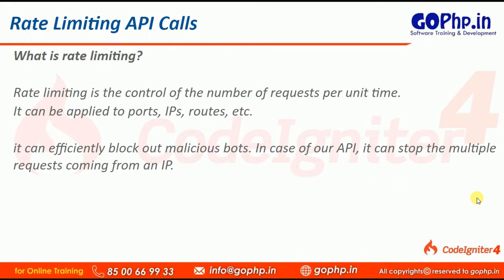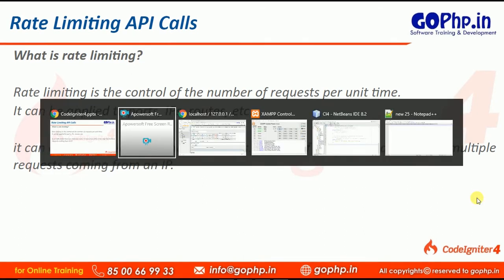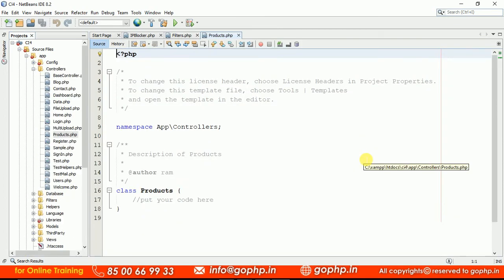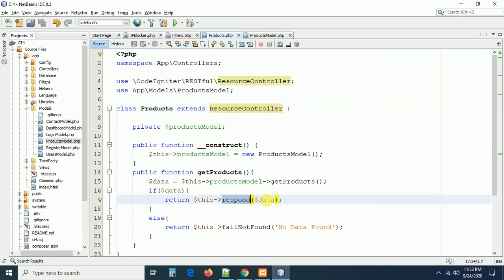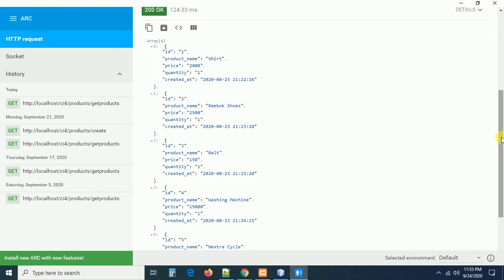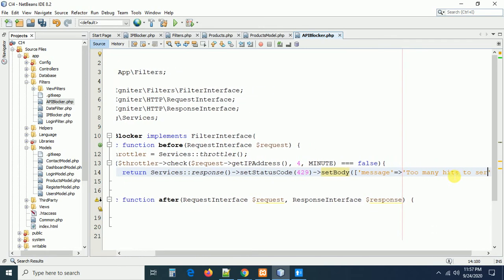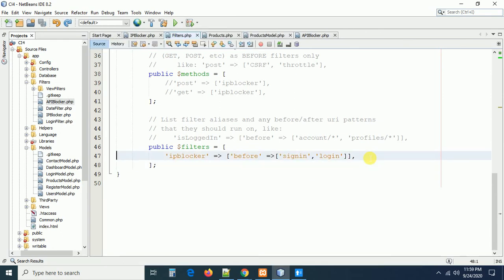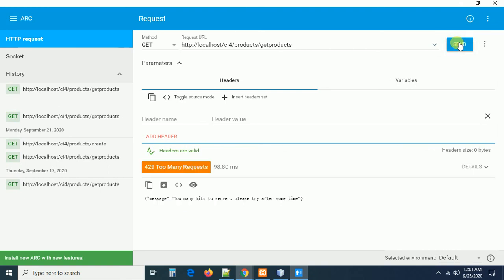#49 Rate limiting API calls by using Throttler & Filters | CodeIgniter 4 Tutorials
What is rate limiting?
Rate limiting is the control of the number of requests per unit time.
It can be applied to ports, IPs, routes, etc.
it can efficiently block out malicious bots. In case of our API, it can stop the multiple requests coming from an IP.